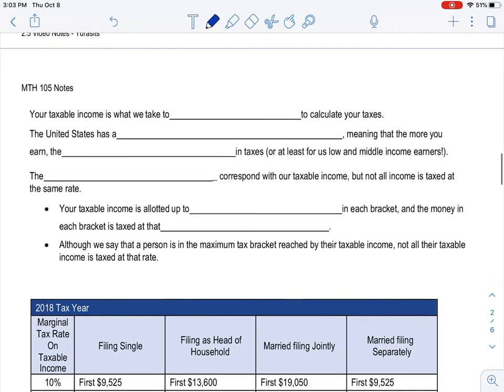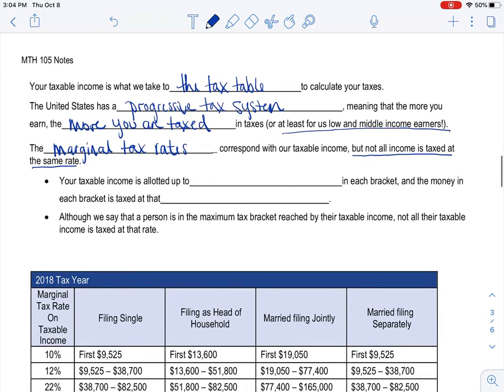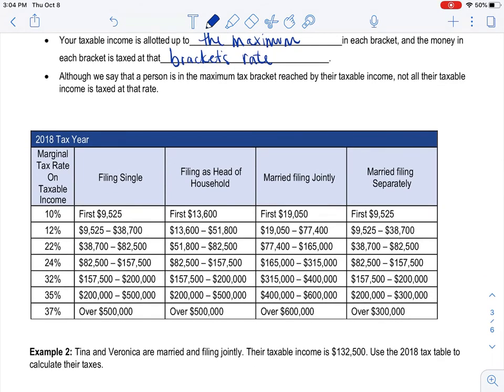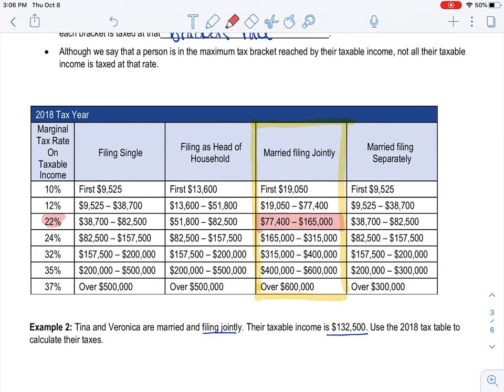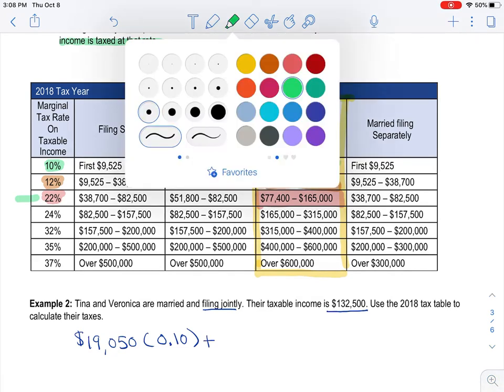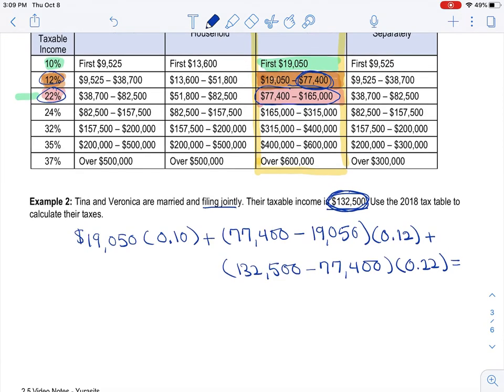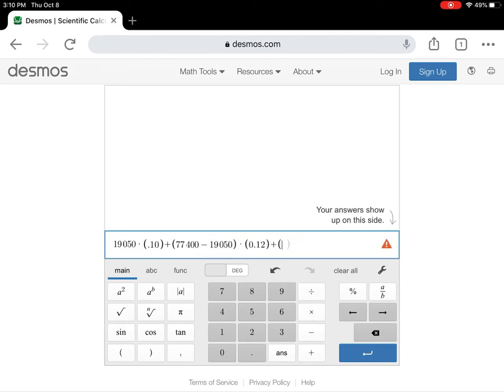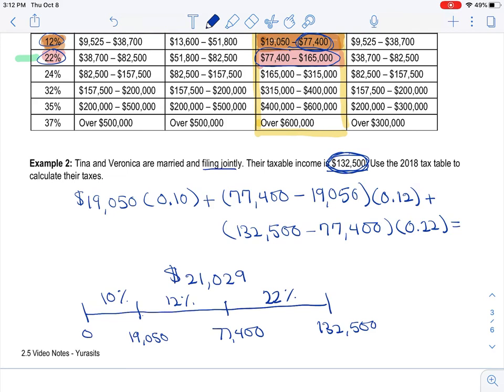2.5 Tax Tables